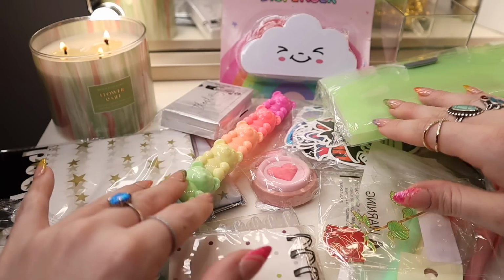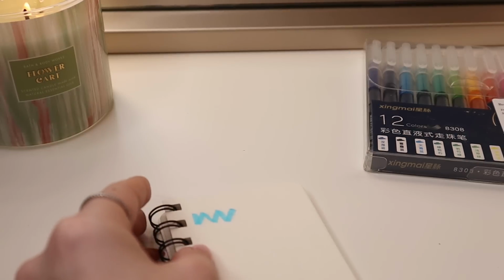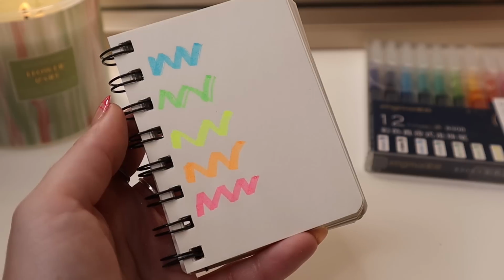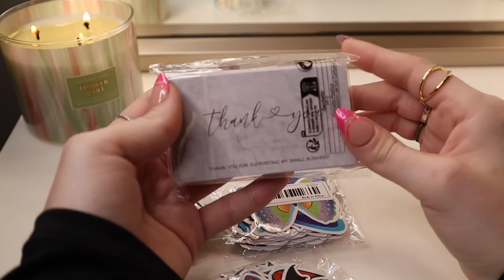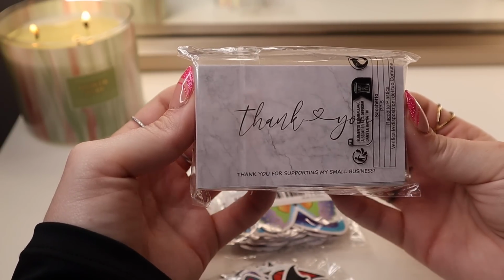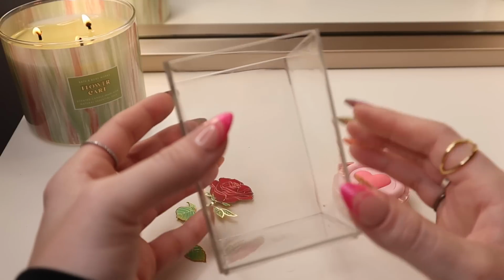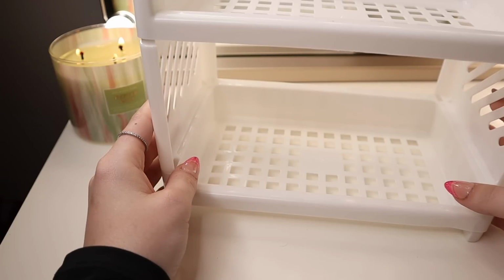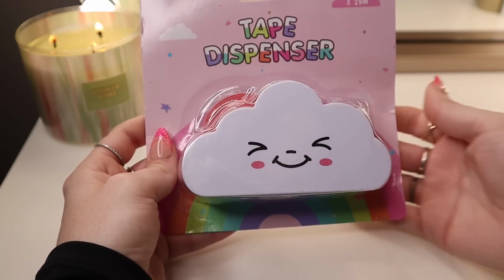ASMR | TEMU Stationary & Desk Supply Haul📒🖊️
Hey everyone!! For todays video I have a fun stationary/desk supply haul featuring items from TEMU that they kindly sent over to me. Hope you enjoy!! 🫶🏼

Download the Temu app and get the same items💗

••Product Links••

40g Colorful Silk, Raffia Gift Box Filling Paper $1.89

✨My Etsy Shop
✨Amazon Storefront
(Not taking custom video requests)